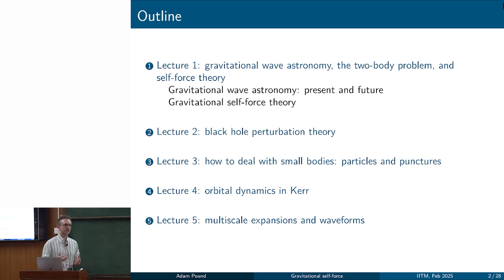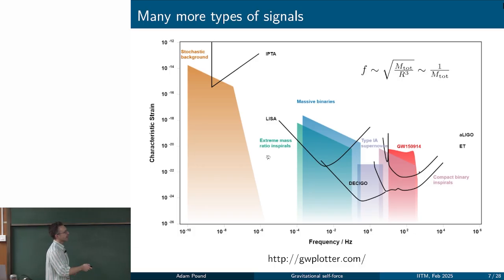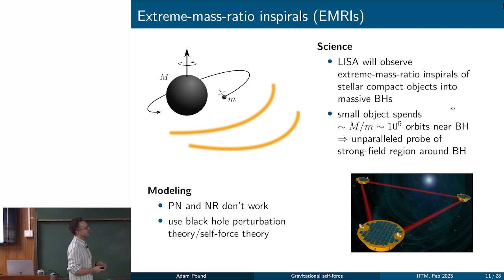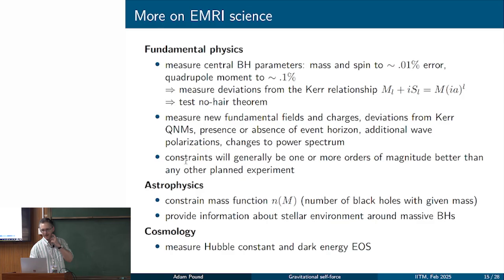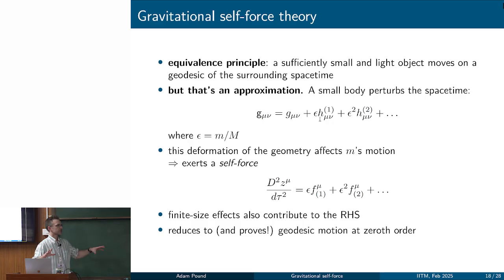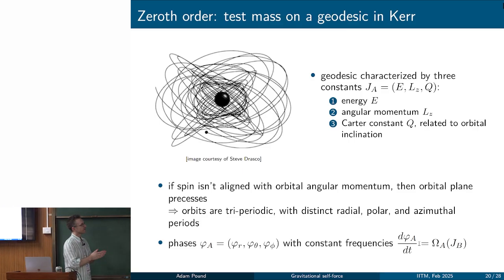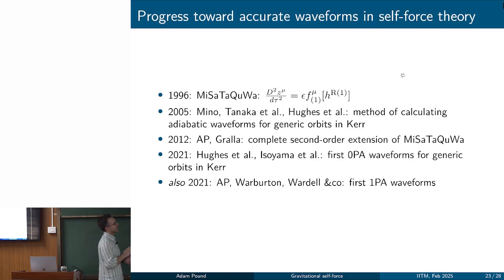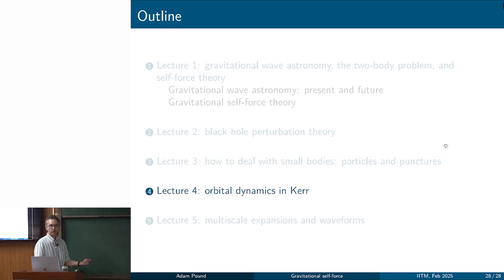Gravitational self-force and tidal effects in black hole dynamics | Lecture 1 | Adam Pound